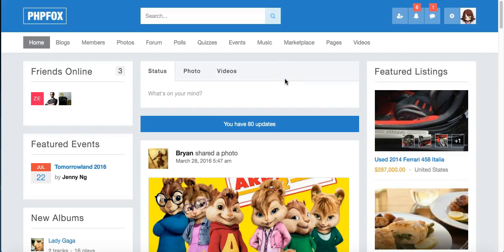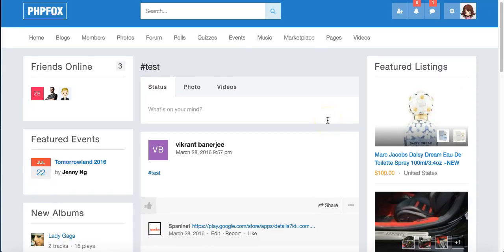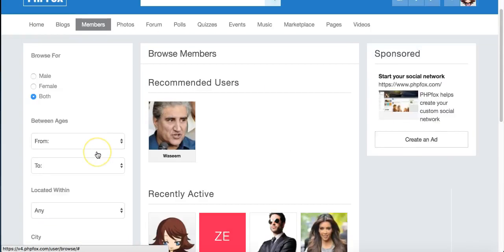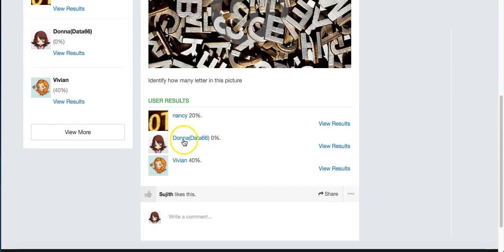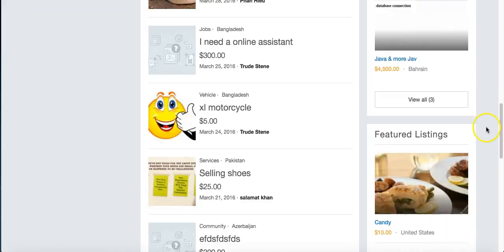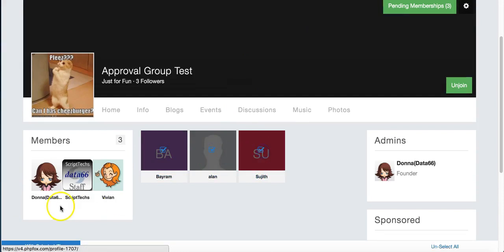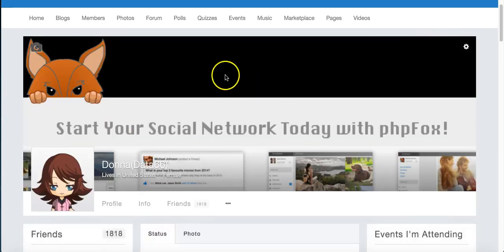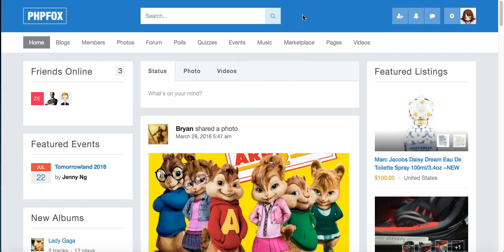phpFox V4 Tour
This tour is made at our demo and shows our V4.3.0 version. Our social networking script allows you to make your own site with the features seen in the video! For more details, and to purchase, just visit our main site.